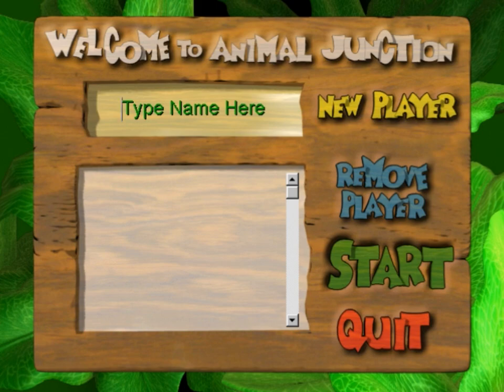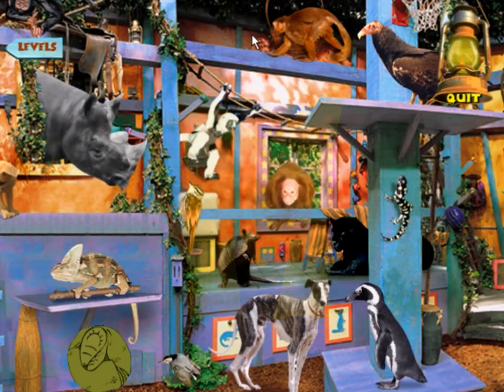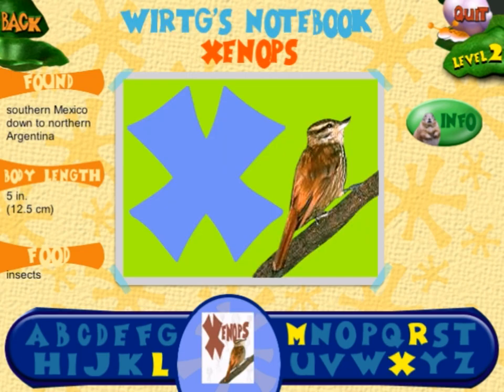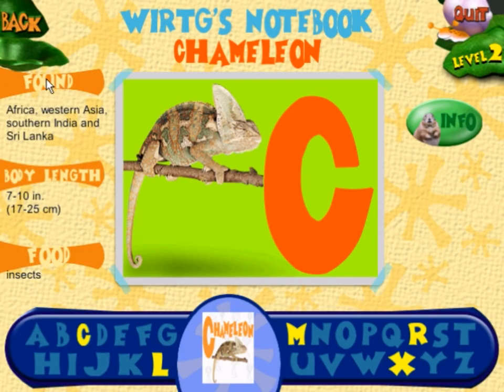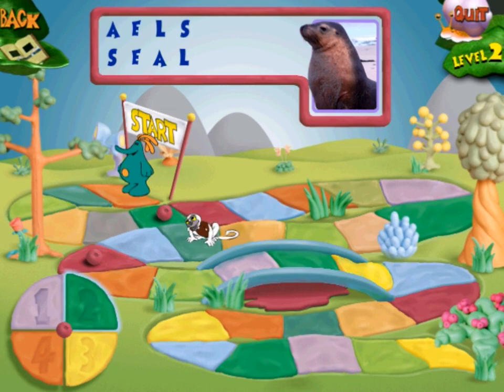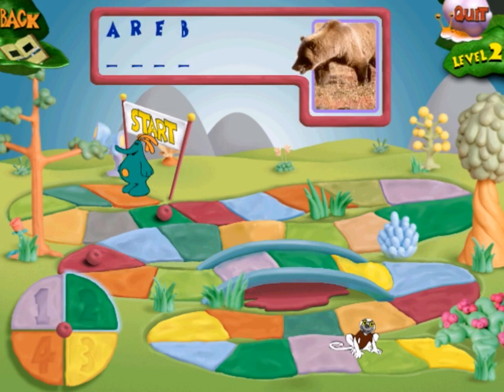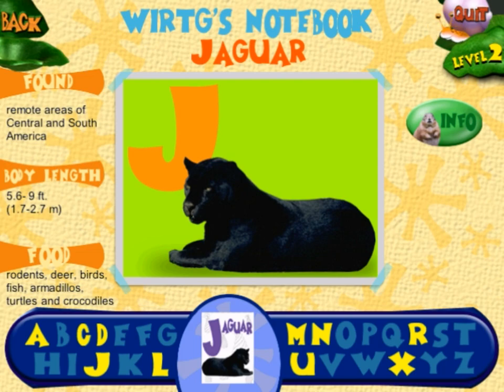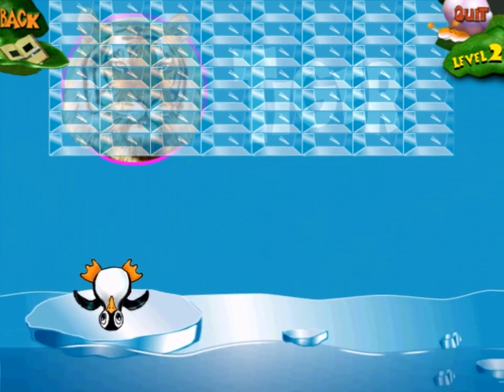Whoa, I Remember: Zoboomafoo Animal Alphabet: Part 1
(Brighter Child Interactive) (2001)

From Armadillos to Zebras a Joyful Journey Through the Alphabet! Join Zoboomafoo the lovable leaping lemur to explore letters early reading and the wacky and wonderful world of animals! Kids will discover 26 different creatures one for every letter of the alphabet. This eye-popping adventure is filled with learning games animal videos and printable activities. Come on let's meet a rhinoceros and make pals with a penguin!